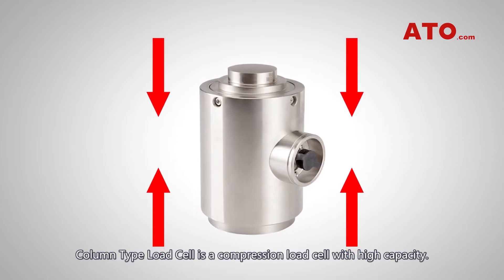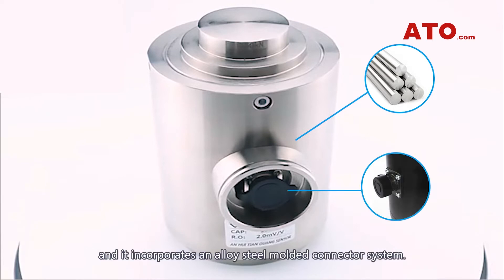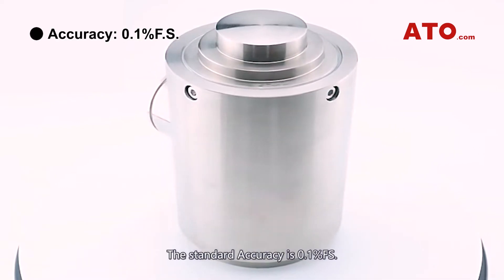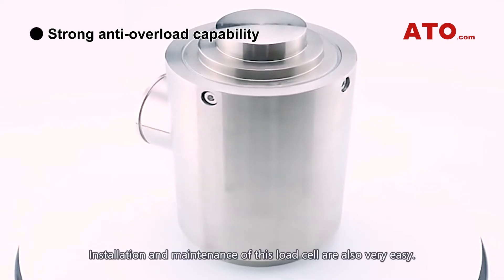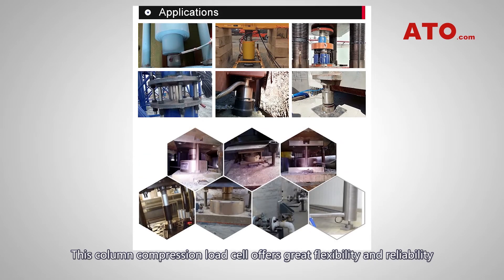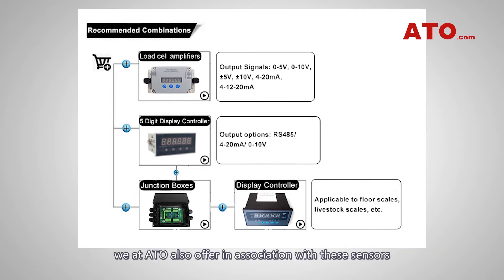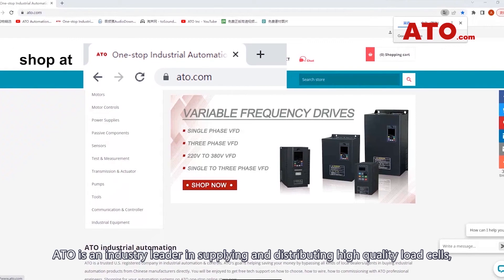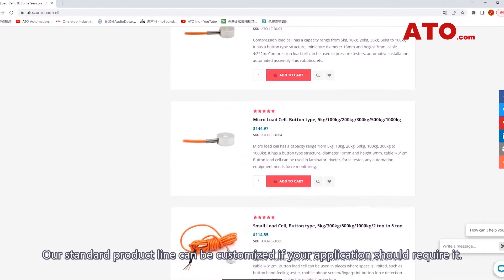Column Type Compression Load Cell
This video presents a quick rundown of the virtues of ATO-TJH-3, a column type compression load cell from ATO online store. We offer a large variety of load cells available in diversified load ranges, styles and fitting configurations, complete with unrivaled quality, functionality and competitive prices.